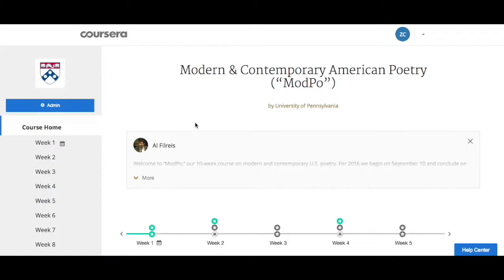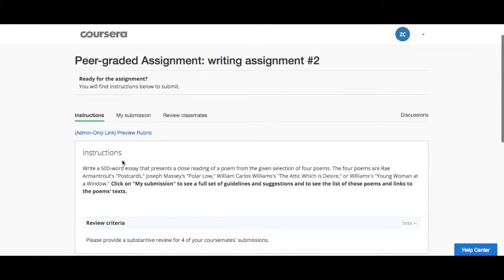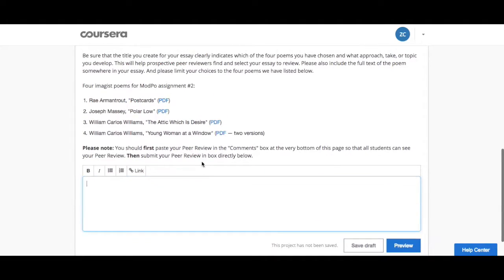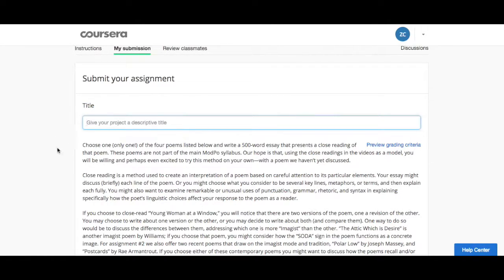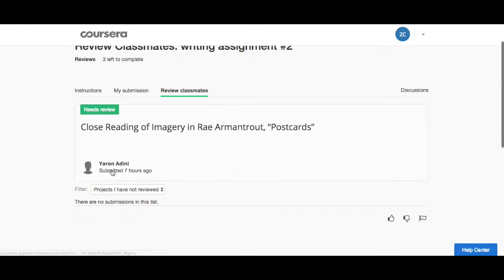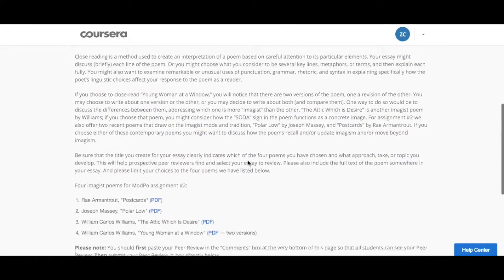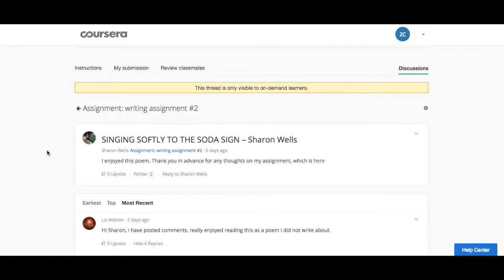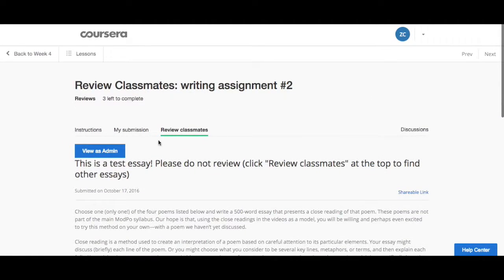ModPo video tutorial: How to submit a writing assignment